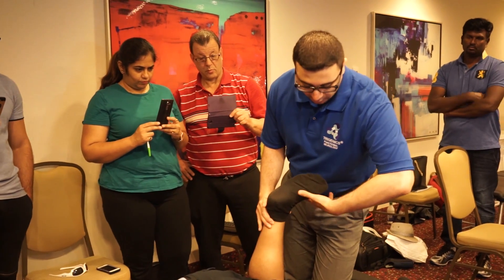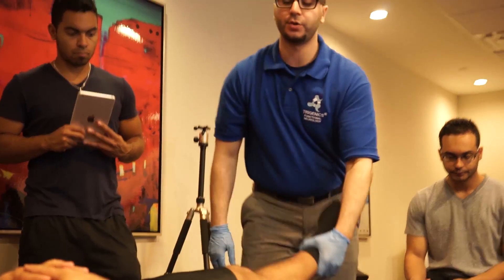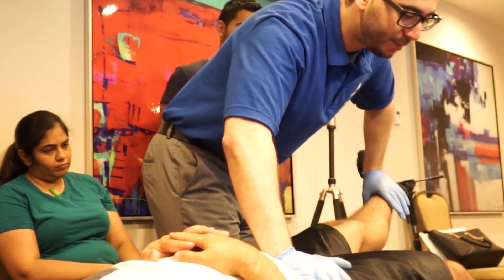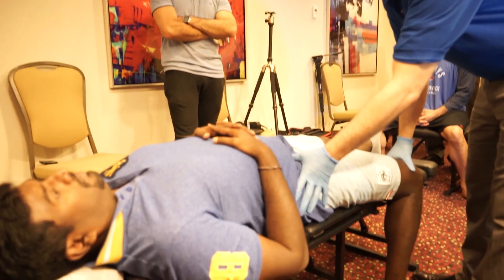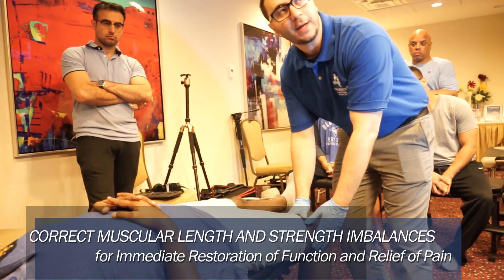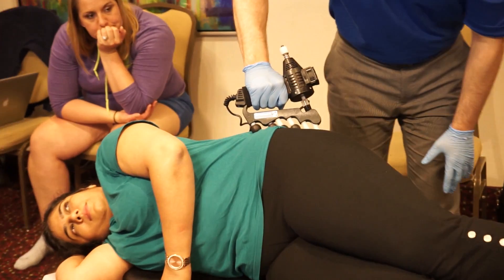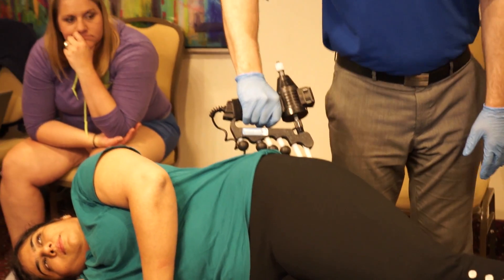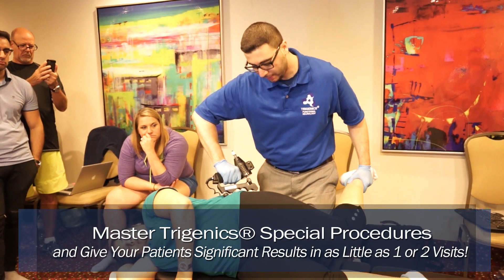Trigenics Knee Course Plus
REGISTER TODAY FOR THE TRIGENICS® KNEE COURSE PLUS in New York on January, 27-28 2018 for ONLY $999!

Trigenics® is an advanced neurological muscle assessment, treatment and training system which instantly reprograms the way the brain communicates with the body to immediately relieve pain, amplify strength and movement and augment muscular performance.

Trigenics® works by combining 3 treatment techniques which are applied at the same time for a therapeutic synergistic effect on the nervous system which is much greater than if you only applied one.

The 3 components are:
1. Resistive exercise neurology
2. Muscle nerve-sensor stimulation
3. Bio-feedback breathing

During a Trigenics® treatment, the doctor or therapist applies treatment to the muscle nerve-sensors while the patient performs specific resisted movement and breathing exercises. Trigenics® is unique in that it is able to help identify these abnormal muscle signalling patterns using specific and simple muscle strength and length testing procedures and myoneural mapping. As well it provides innovative corrective nerve sensor treatment and training procedures using advanced principles in muscle neurology and neuroplasticity.

Your brain sends signals throughout your nervous system through all parts of your body including your muscles. When tendons, muscle or ligaments suffer damage, stress or injury their nerve sensors (aka proprioceptors) stop sending proper messages to the brain (known as neurological inhibition, “NI”) causing the sensation of pain. “NI” may not always be immediately noticeable, but the brain eventually then sends improper controlling signals and the muscles and tendons experiences a state of neurological dysfunction, leading to weak links and abnormal muscle pull patterns in the movement chain causing imbalances and dysfunctional joint motion. This results in chronic pain and injury or decreased training and athletic performance. Patients are interactive participants rather than passive recipients in the treatment process. Trigenics® is widely versatile in its applications and patient base. Clinical evidence and multiple case studies by Trigenics® practitioners indicate that, with successive treatments, the enhanced effects are sustained, cumulative and augmentative.

Because Trigenics® is so frequently effective with conditions that cannot successfully be treated by other traditional and non-traditional methodologies, we consider Trigenics® to be the single most advanced and effective manual treatment system for pain relief and functional restoration available in the world.

Our courses are designed for medical doctors, physiotherapists, licensed massage therapists, chiropractors, osteopaths, kinesiologists, yoga and pilates instructors and manual medicine health practitioners, qualified and advanced personal trainers, athletic trainers, strength coaches, sports coaches and health practitioner rehabilitation specialists.

Those who have attended Trigenics® courses are amazed at how much it has benefited their practice and patient outcomes! Watch these video testimonials!

Become a neuromusculoskeletal treatment expert, enhance your clinical practice and change the lives of your patients with Trigenics®! Learn more or register for a course